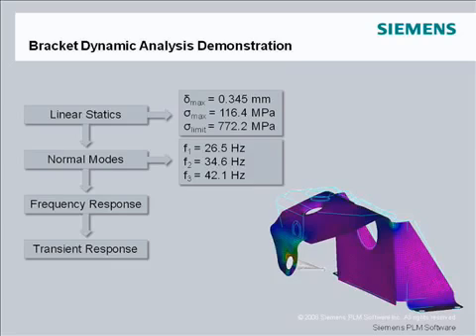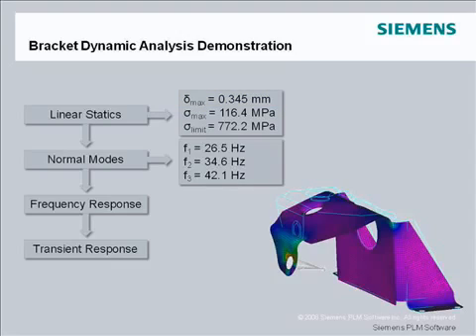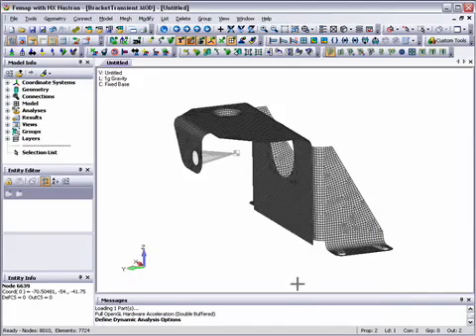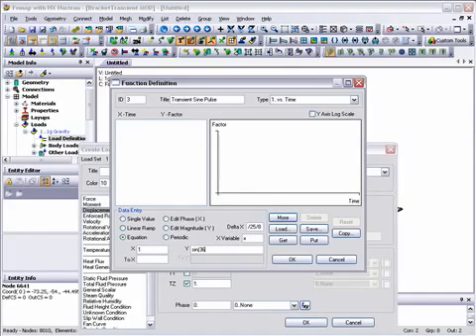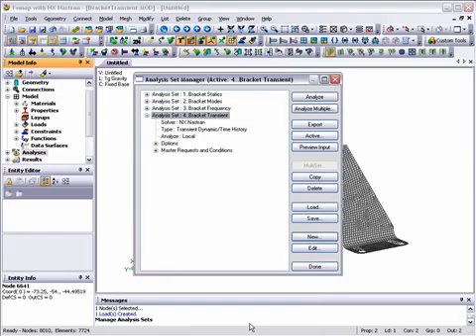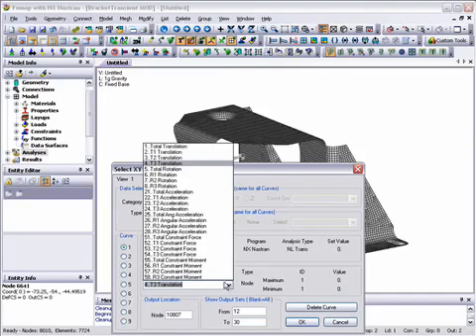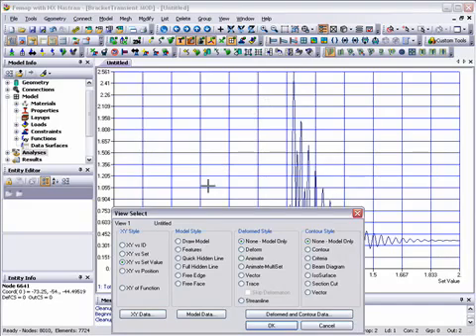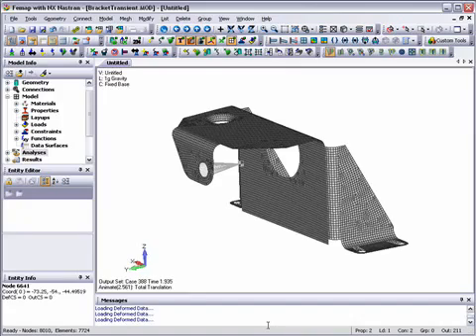FEMAP - 振動反應分析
想了解更多有關FEMAP的資訊，請與我們聯繫。 : )

合研科技  專業模擬顧問
聯絡電話：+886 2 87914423